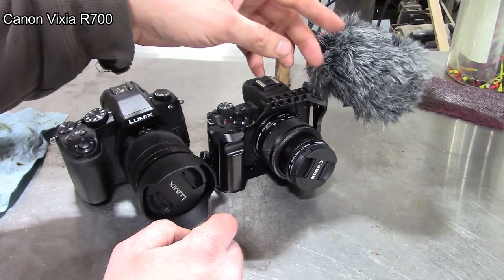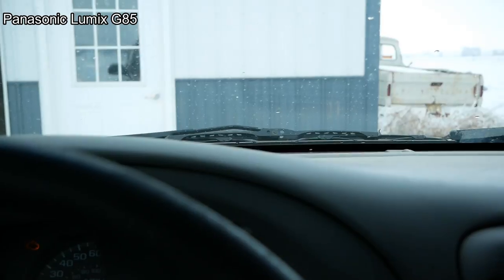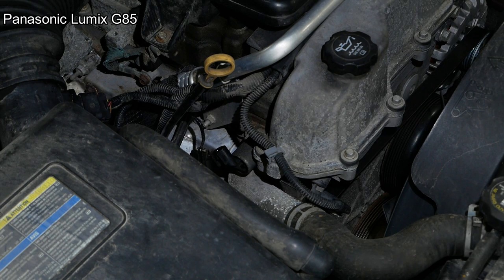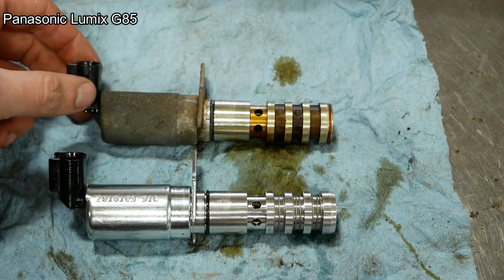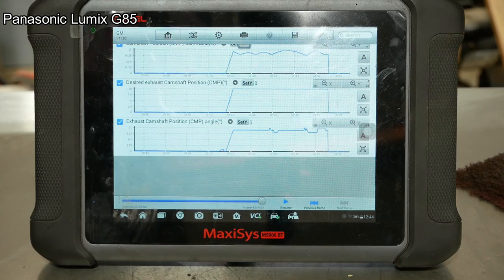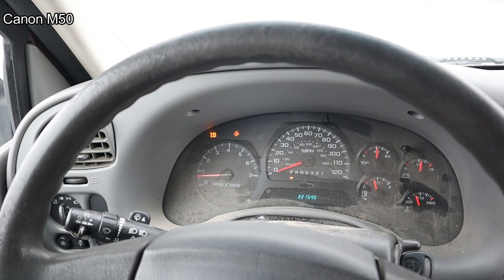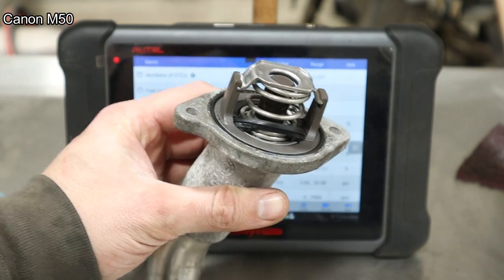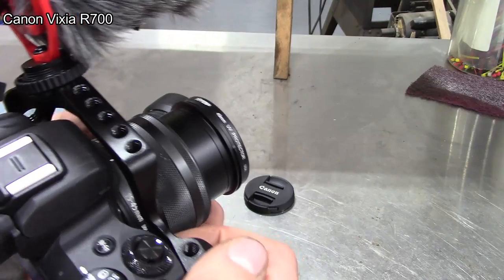Chevy Trailblazer - Runs Rough on Cold Start, P0014- New Camera Testing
This 2007 Chevy Trailblazer stumbles and sometimes dies on cold start. It set a P0014 code along with plenty of other codes...